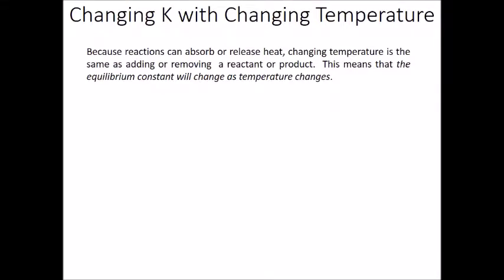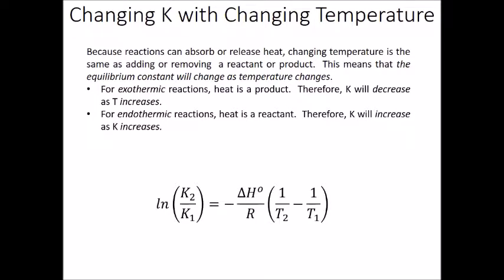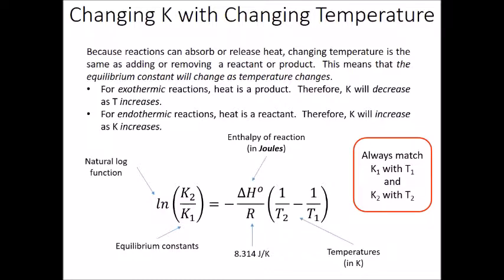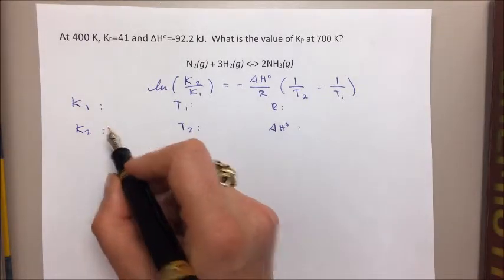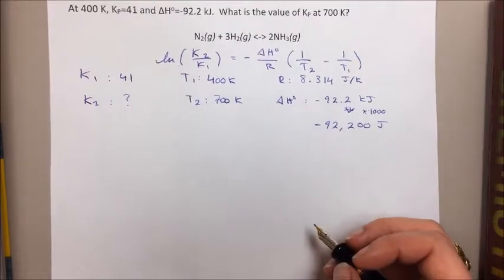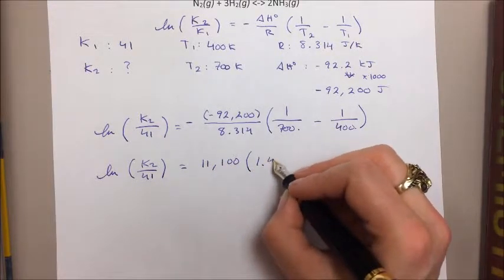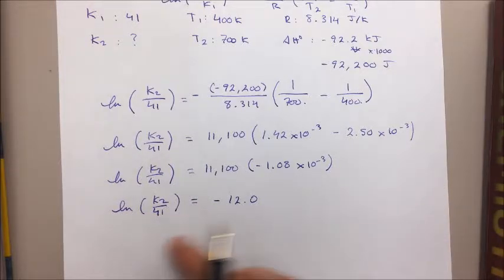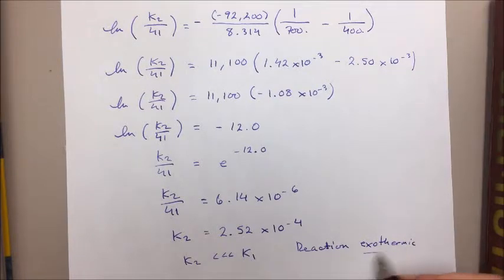Calculating Changing K with Changing T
How to use a variant of the Clausius-Clapeyron equation to calculate K at a new T, based on the K at a given T and the heat of reaction.